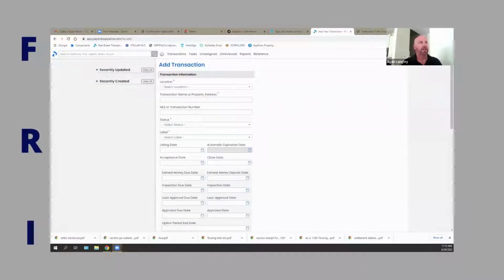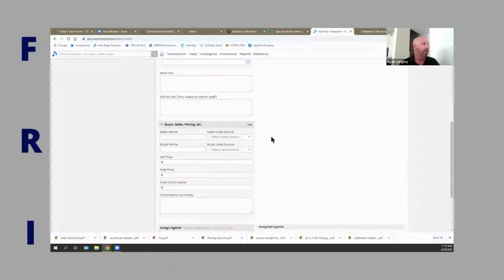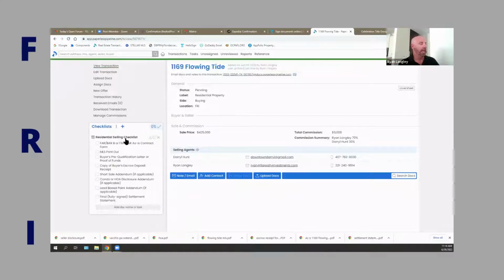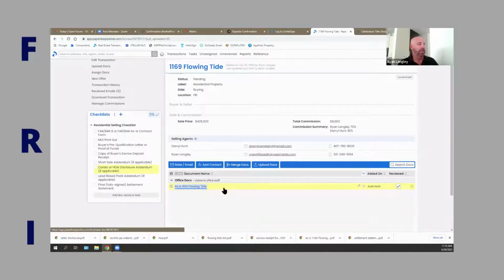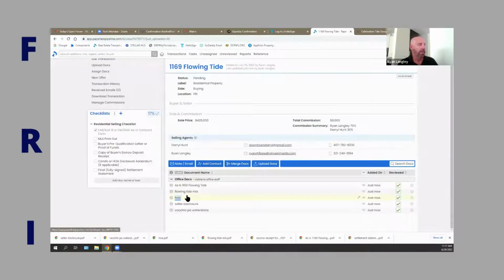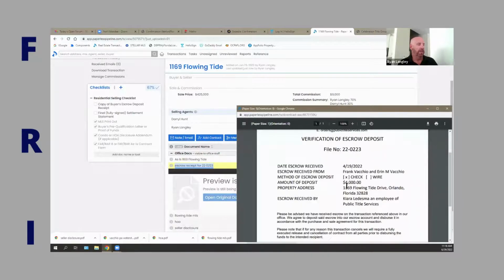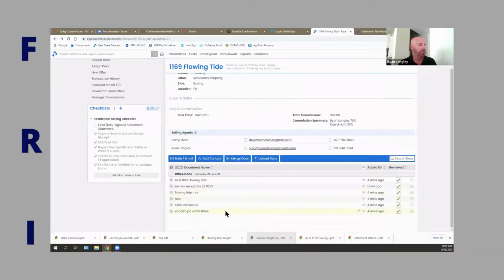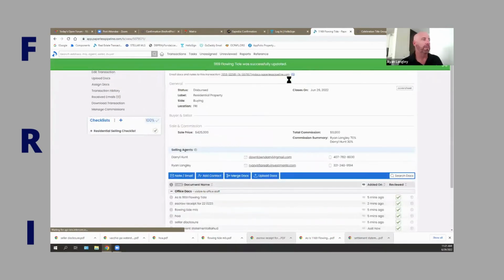Paperless Pipeline Tutorial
Watch along as Ryan takes you step by step through the process of Creating a transaction within Paperless Pipeline as well as  uploading the files associated with that transaction.